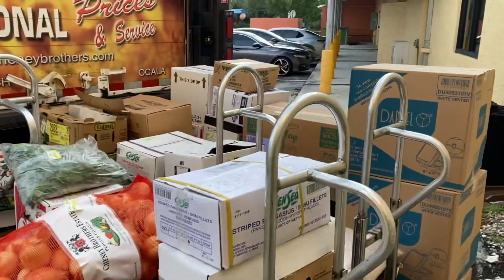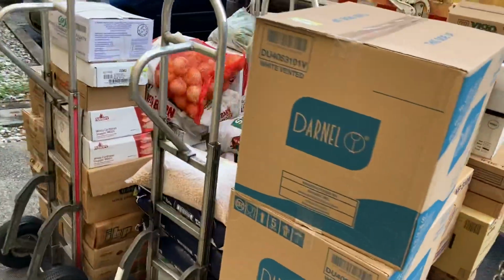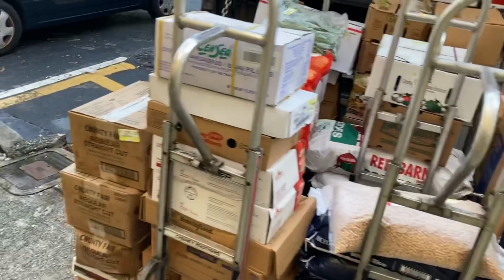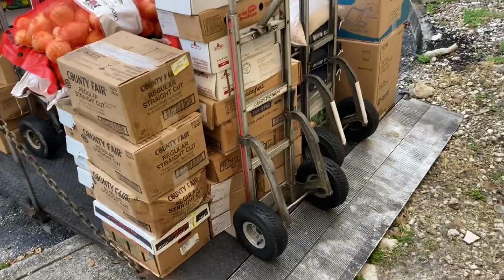How to scoop cases off a lift gate? | CHENEY WAY 🔥illwise